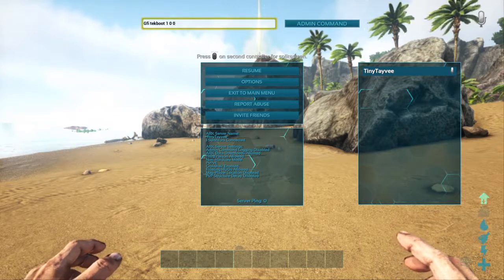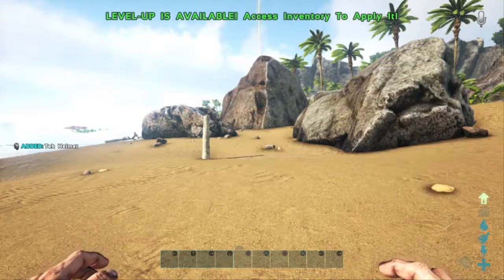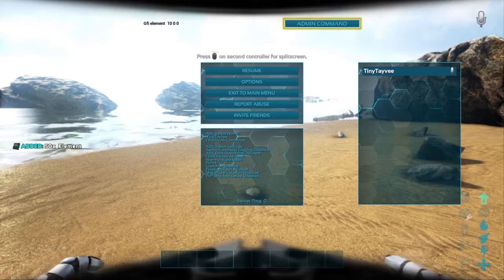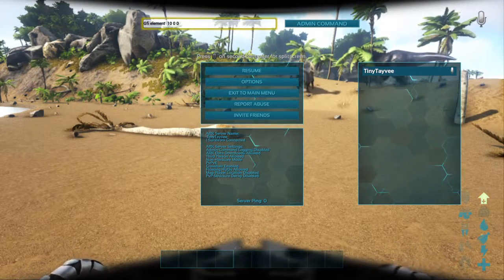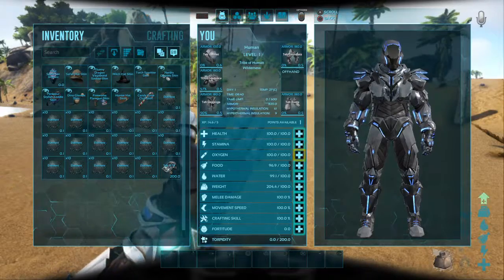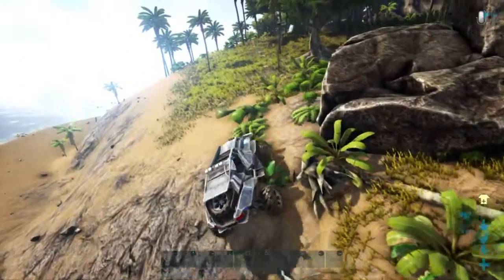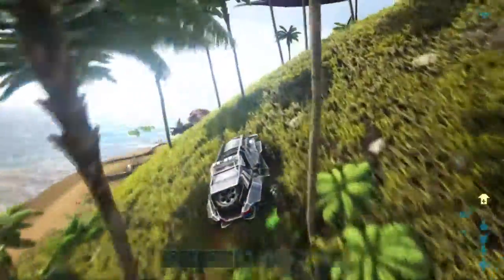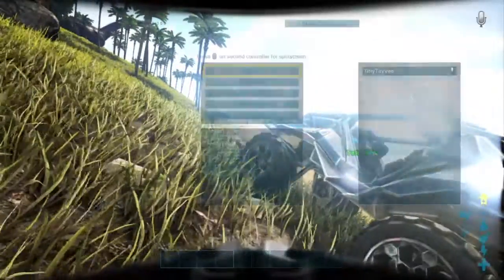ARK: Survival Evolved_20170827161430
Ark awsomeness